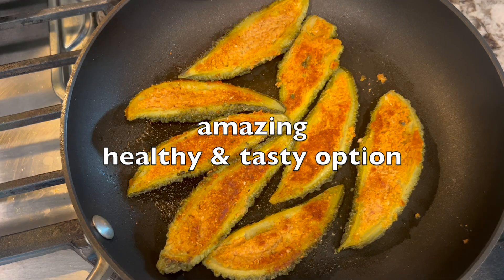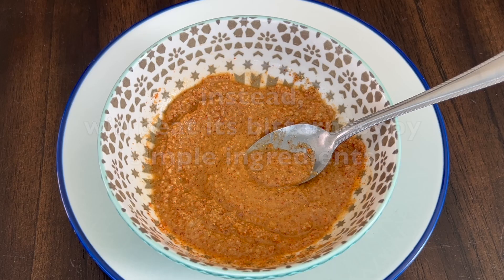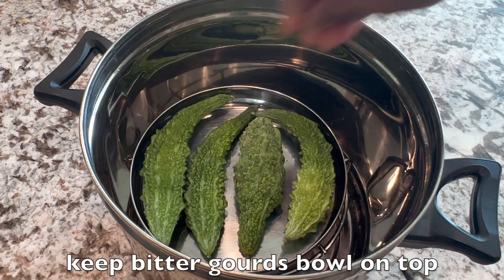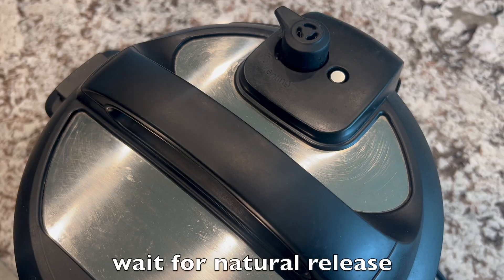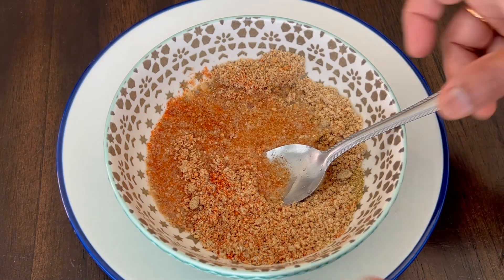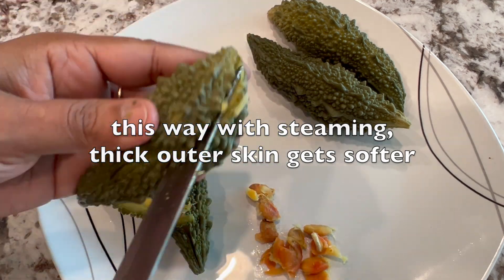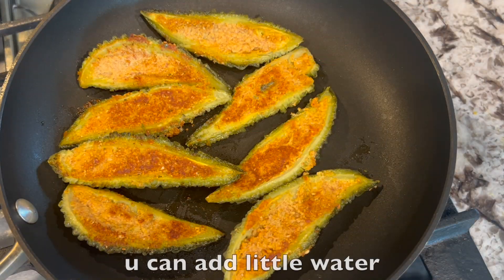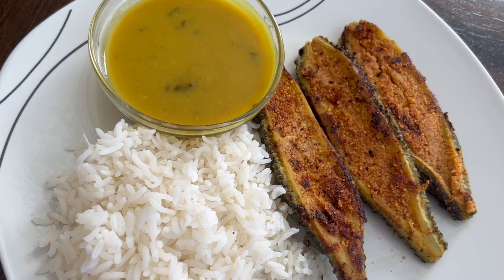How to make Stuffed Bitter Gourds with less oil | Stuffed Karela। Bharwa Karela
How to make healthy & tasty Stuffed Bitter Gourds with less oil. This is the best way to try differently than making fry curry or gravy with bitter gourds. This vegetable is diabetic friendly and beneficial for everyone.

To fry in less oil and beat the bitterness with simple ingredients, always steam the bitter gourds either in idli cooker or instant pot.